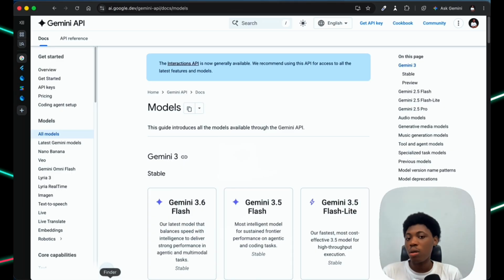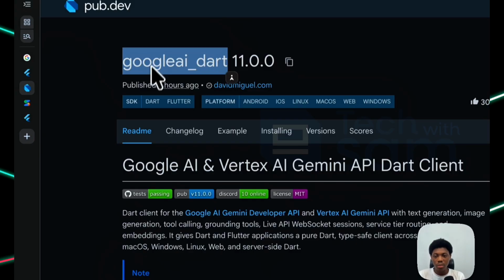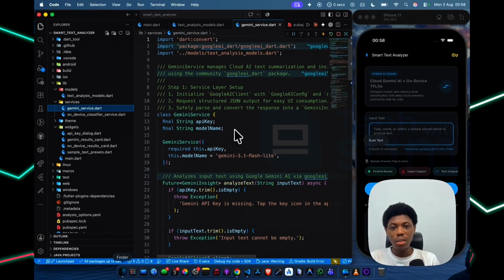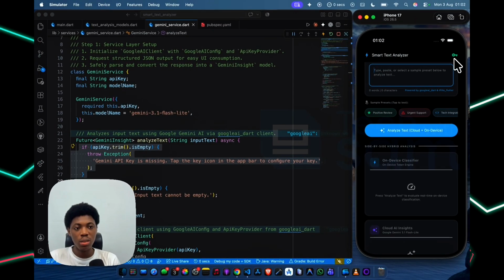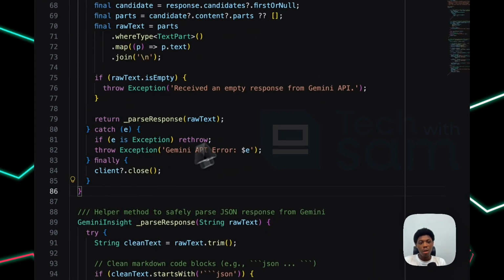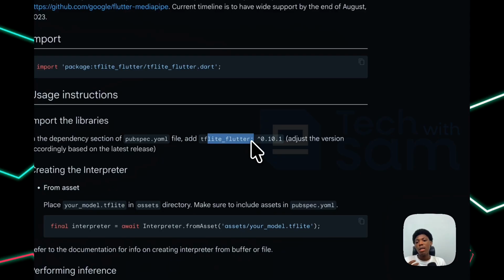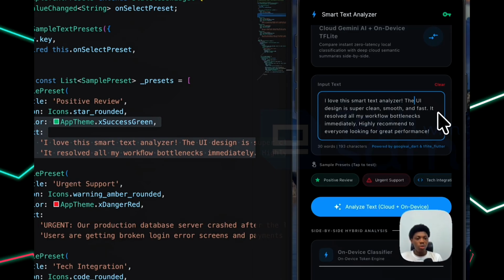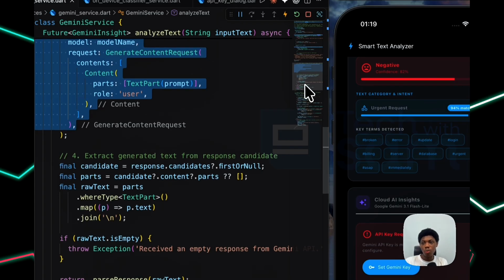AI Engineering for Flutter Developers – Getting Started with Gemini & On-Device AI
AI Engineering for Flutter Developers 2026 – Getting Started with Gemini & On-Device AI

In this video, we begin the official AI Engineering for Flutter Devs series.
This is not another hype-filled AI tool review. This is a practical guide designed to help Flutter developers become real AI Engineers — people who can thoughtfully design, implement, and ship intelligent features in production apps.

If you’re a Flutter developer looking to understand AI concepts, work with Gemini, and start using on-device models properly, this series is for you.

What You’ll Learn in This Video:
1. The difference between an AI User and an AI Engineer
2. Core AI Engineering concepts every Flutter developer must know
3. How to set up the Gemini API in Flutter
4. Introduction to On-Device AI in Flutter
5. Building your first practical AI-powered feature
6. Best practices and common mistakes to avoid

Free AI Engineering Starter Pack
Download the free resources from this video (code snippets, setup guides, reusable components & more)

⏳ Timestamps ⏳
00:00 | Intro
02:03 | Key AI Concepts
04:58 | Practical Setup (Gemini + On-Device)
13:00 | Walkthrough x Code Explanation
28:12 | Recap & Key Takeaways
29:52 | Starter Pack x Outro

Drop a comment and tell me: What AI feature do you want to build in your Flutter app?

See you in Video 2.